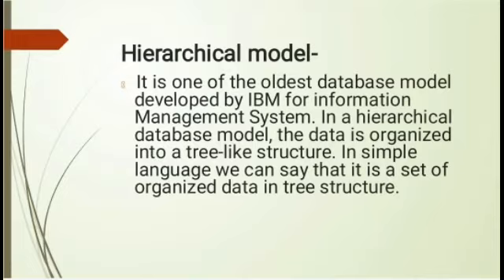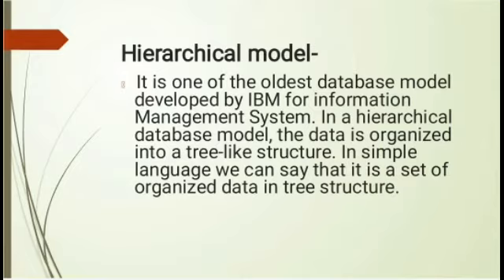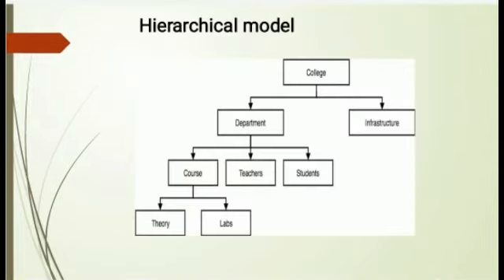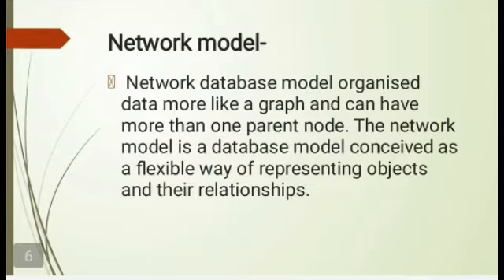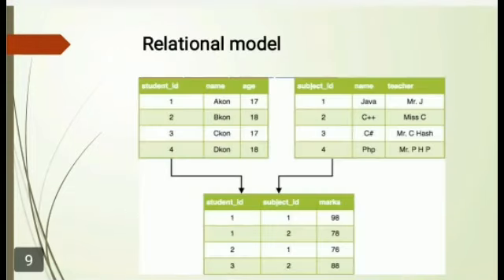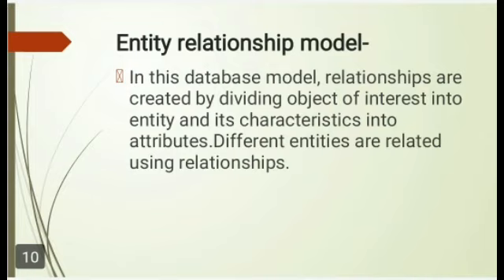Database models || Types of models